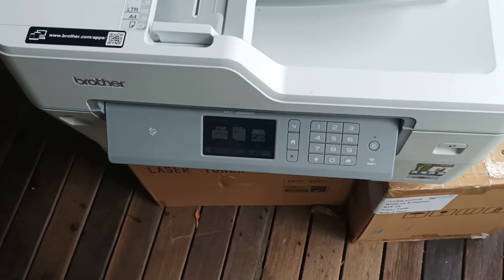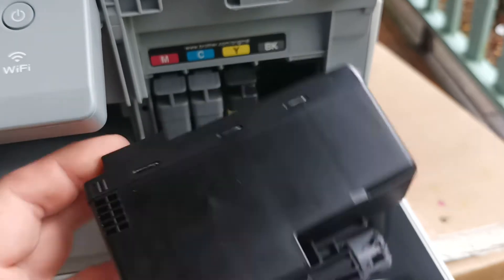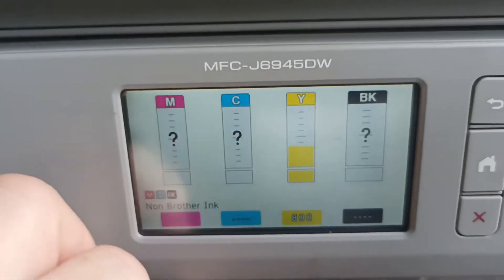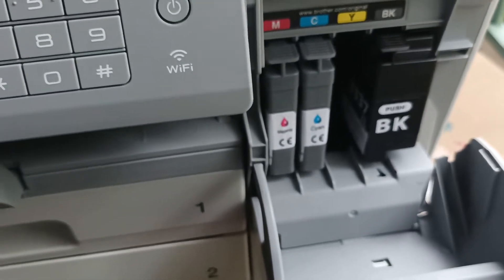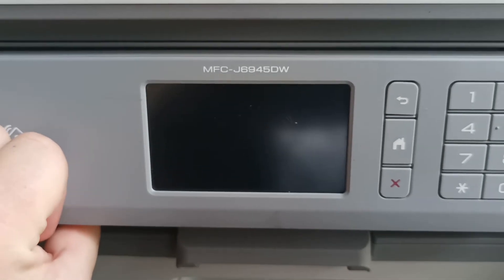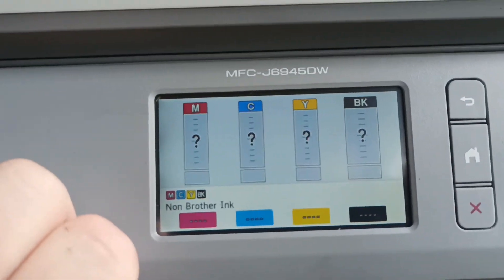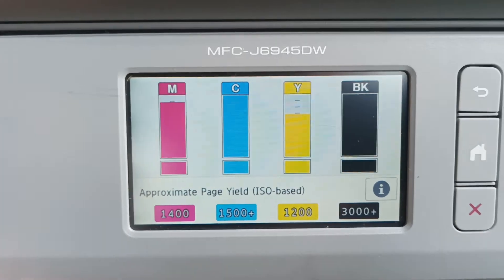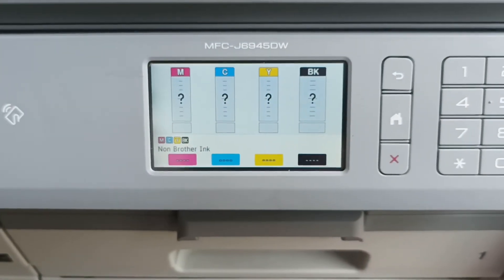Brother MFC j6945dw printer not displaying ink levels, shows ? using non genuine Ink cartridges.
This video shows how to get the correct ink levels in your cartridges on your brother MFC j6945dw J6545DW, J5845DW, J5945DW printer when using non genuine cartridges. The manufacturer deliberately disables the ink levels when you choose to use non genuine compatible Ink cartridges in your printer. Applies to printers that use lc3337 and lc3339, LC3037,LC3039, LC3033, LC3035 cartridges.Tips/Gratitude (Copy & Paste -Don't Click!)